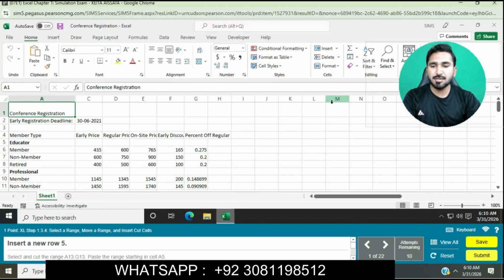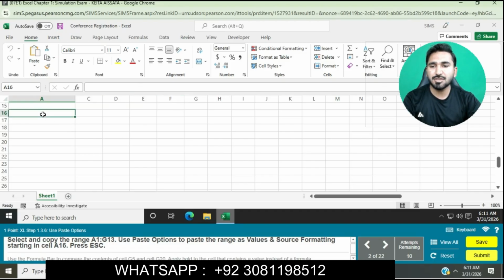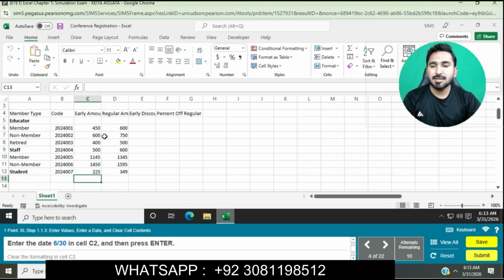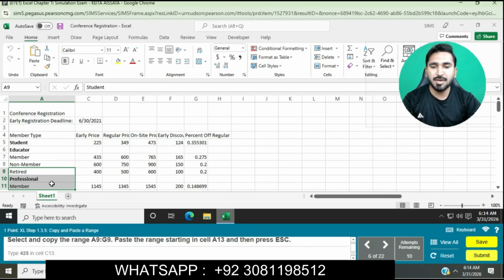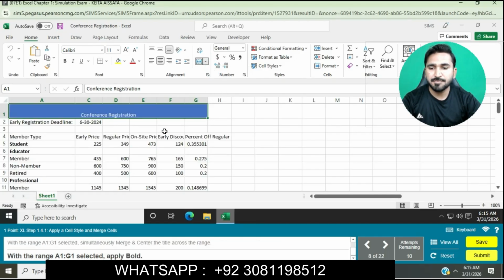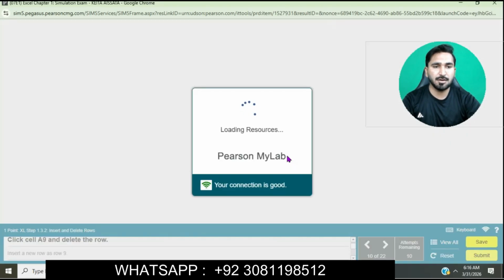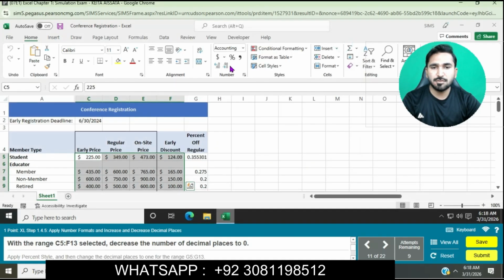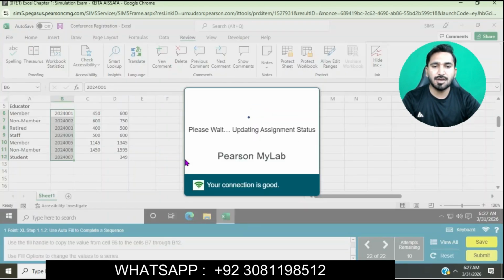Excel Chapter 1: Simulation Exam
excel chapter 1: simulation
microsoft word
microsoft excel
microsoft access
excel
excel chapter
chapter 1: simulation training
simulation training
chapter 1 simulation

Microsoft Word
Microsoft Excel
Microsoft Access
Microsoft Powerpoint
Office
Office 365